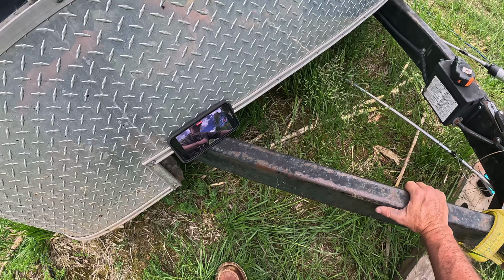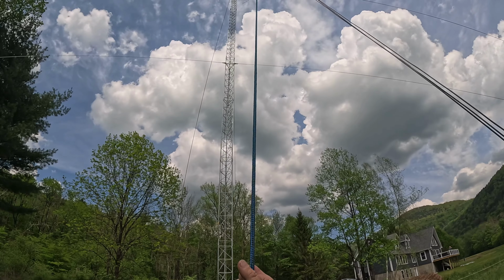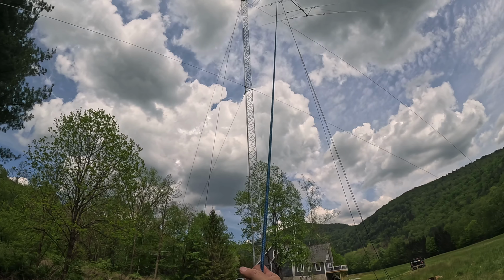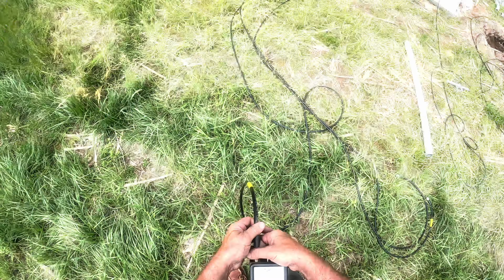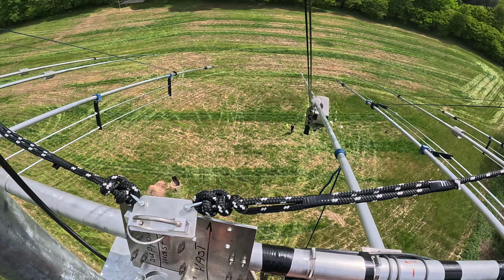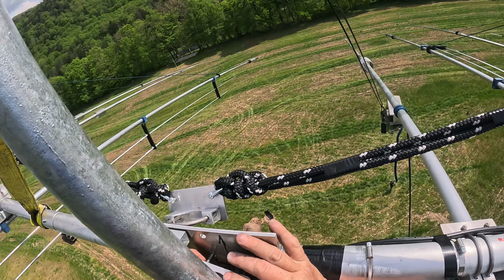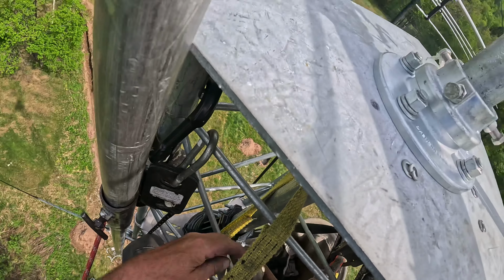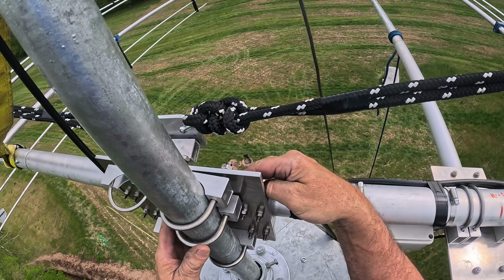Ham Radio Antenna Install - GoPro Action On Tower!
Here is action from a GoPro. How to install BIG HF ANTENNA using the tram-line method to top of Tower to 80'. Must see how its done.